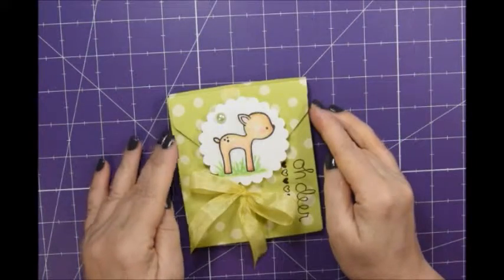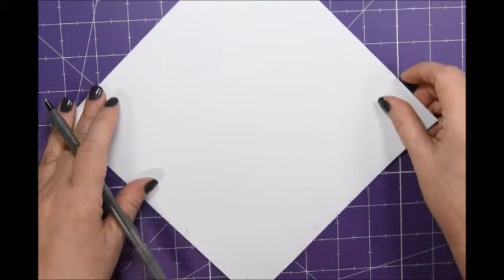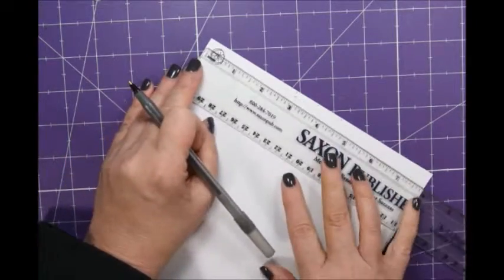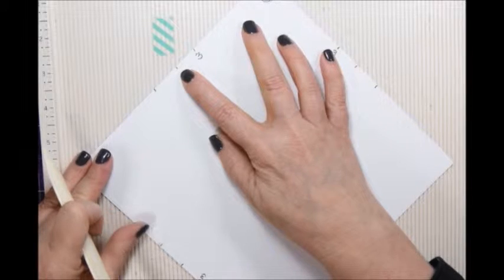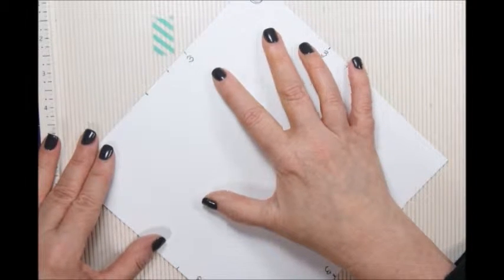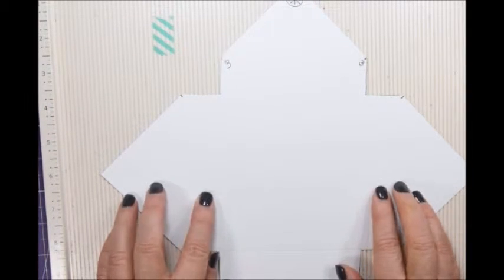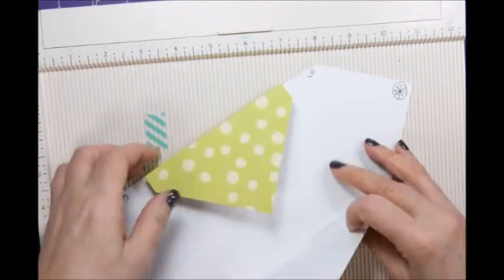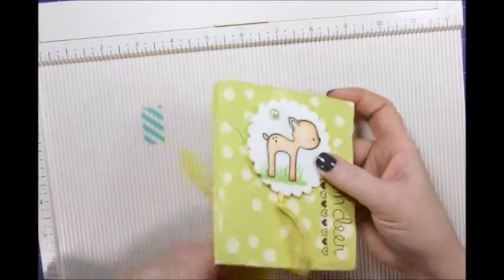How to Make a Gusseted Bag with a Flap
• ORANGE - Hug Snug Seam Binding - 100 yard roll 1/2" Wide - 100% Woven-Edge Rayon - Sewing Trim & Cra  ——